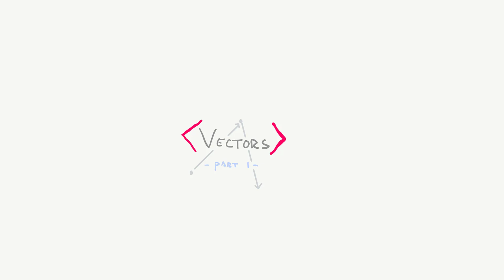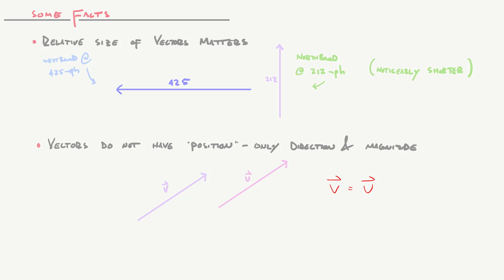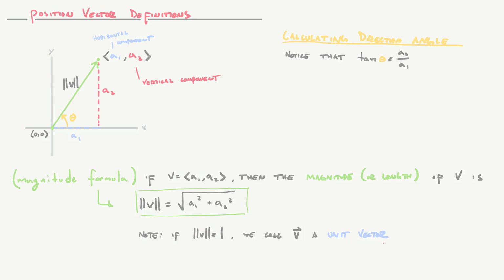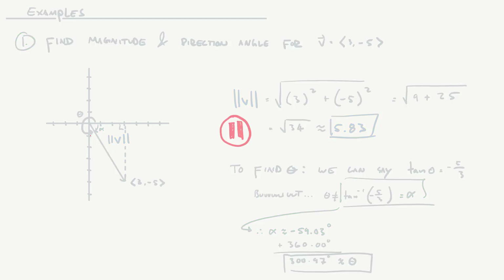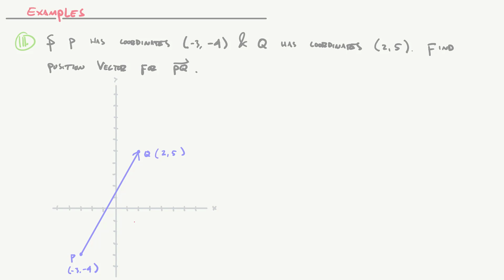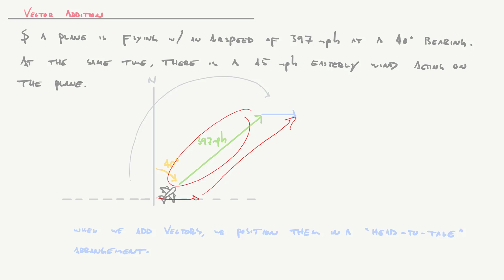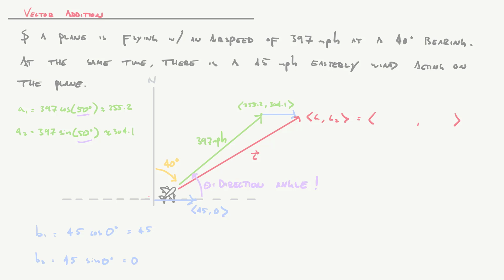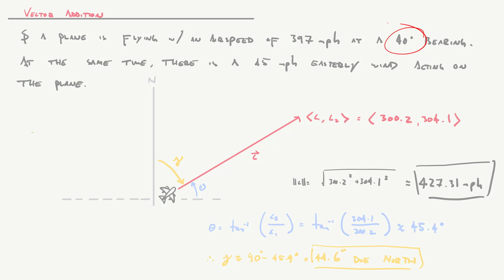Intro to vectors (definitions and addition)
Learn about the anatomy of a vector